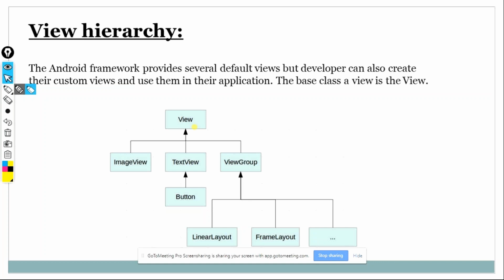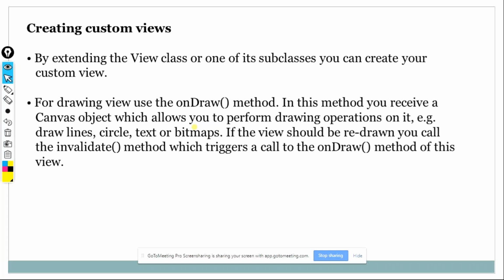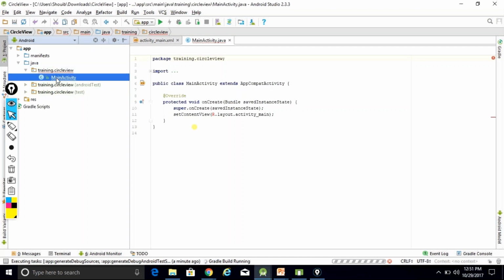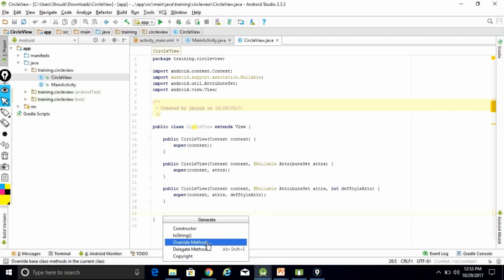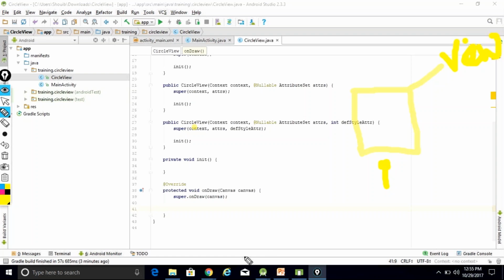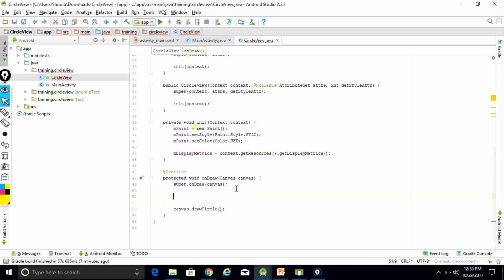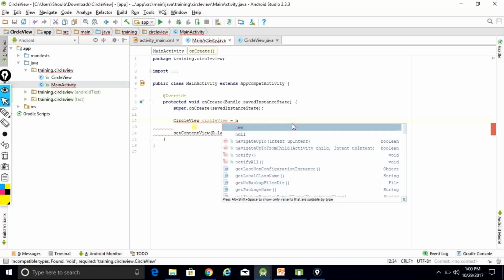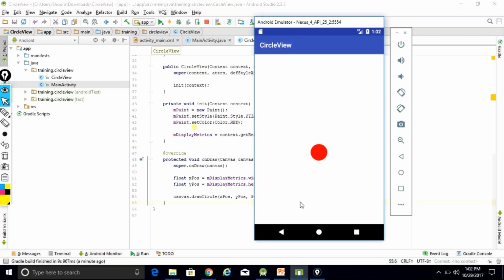AndroidCustomView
How to implement custom view in Android. This demo shows how to draw a circle in onDraw API